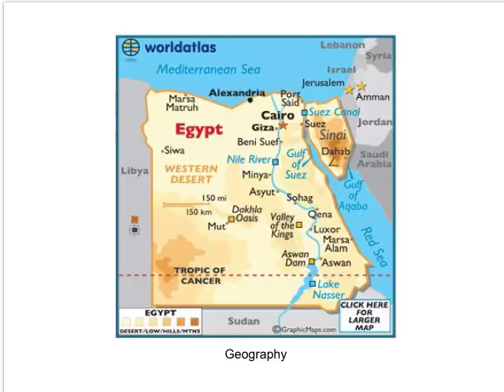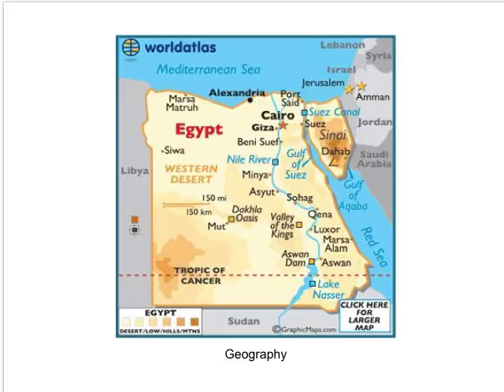Egypt Geography Discussion